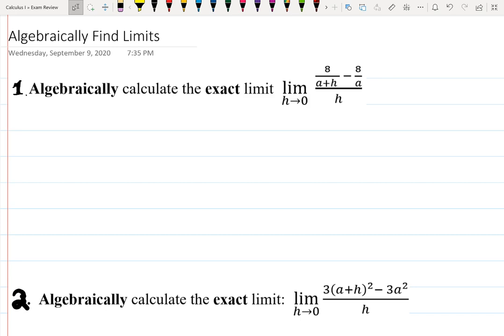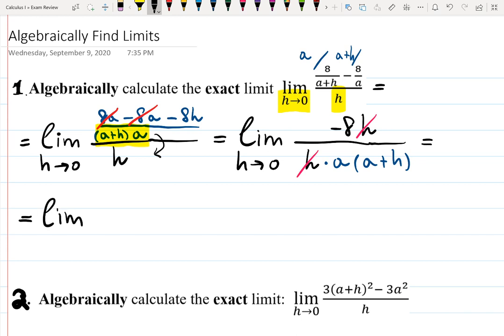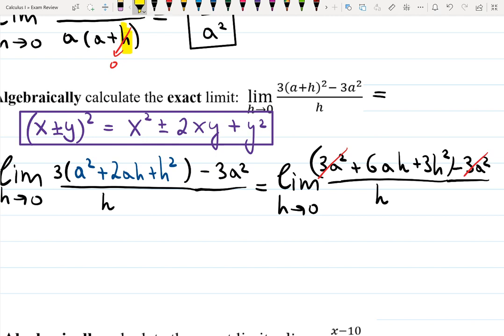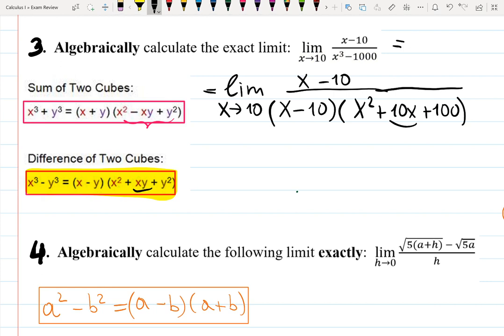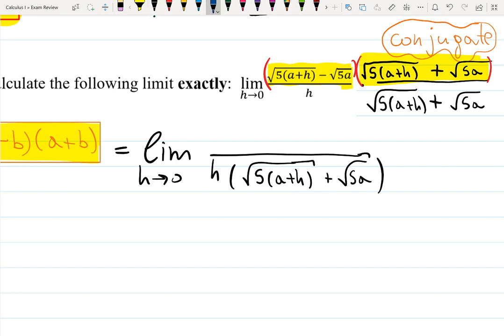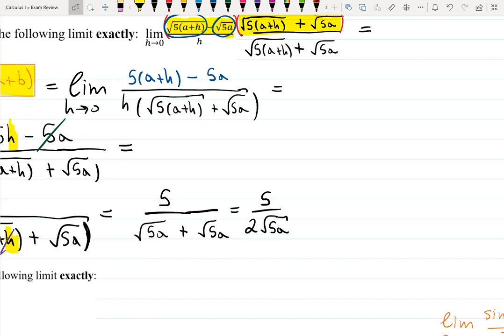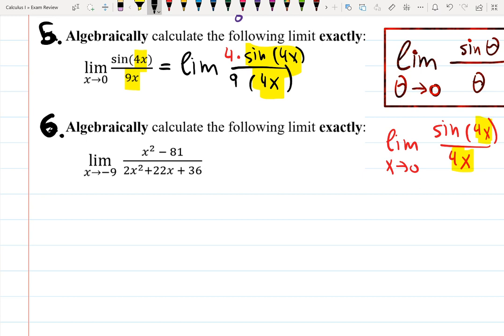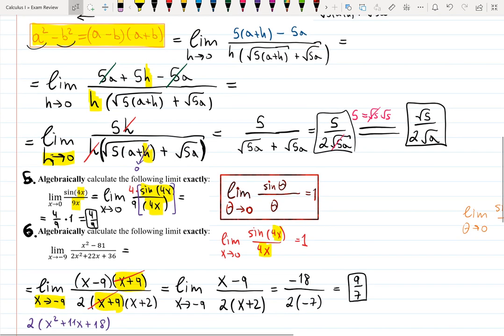1.4#15, 10, 12, 11: Algebraically Calculate Limits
HW solutions: simplify, factor out or use different formulas to calculate limits algebraically